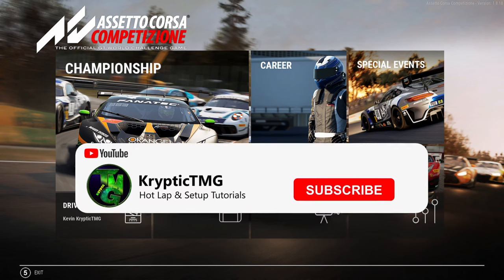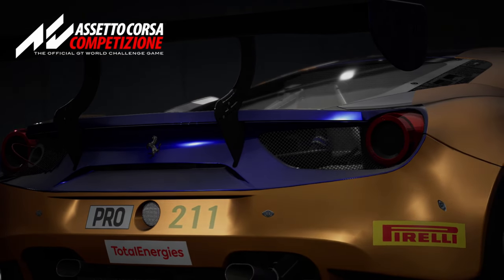Assetto Corsa Competizione Stop this Bad Habbit NOW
LFM Daily races season 5 and setup grinding on Assetto Corsa Competizione

➤PC SPECS:

4.6GHz Hex-Core Intel Core i7 8700
2TB Hard Drive 16GB of 3200MHz DDR4 RAM